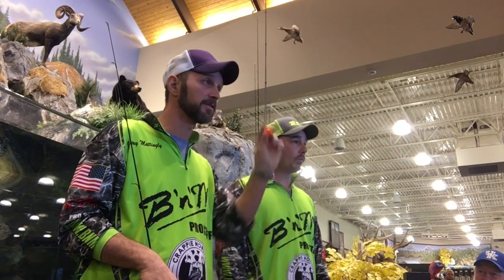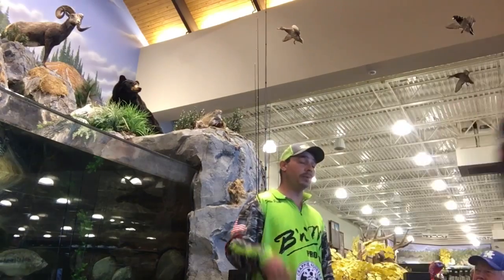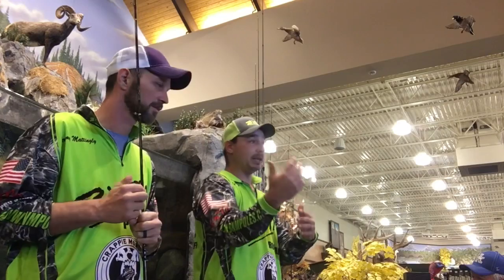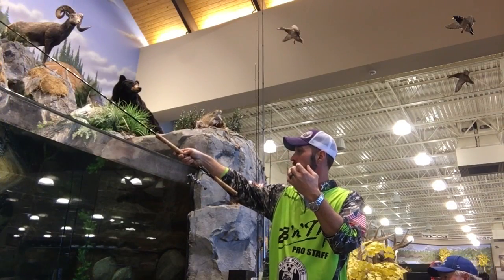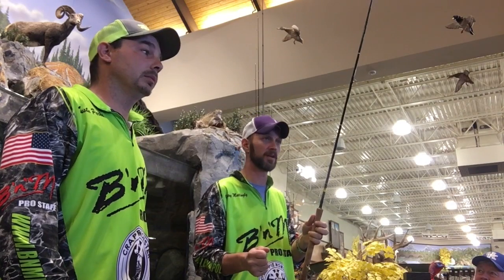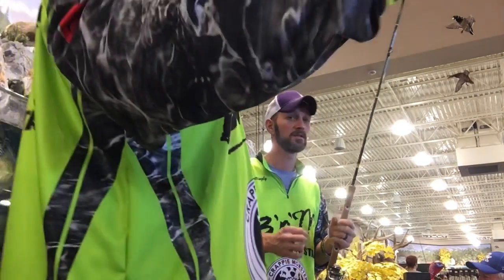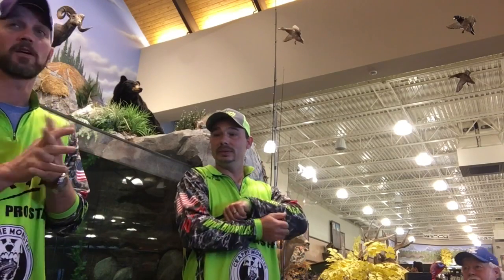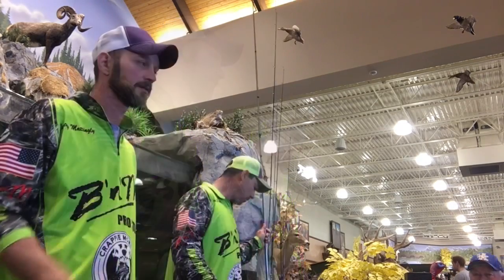Crappie Madness Seminar 2019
Crappie fishing tips Secrets to Crappie Fishing 2019